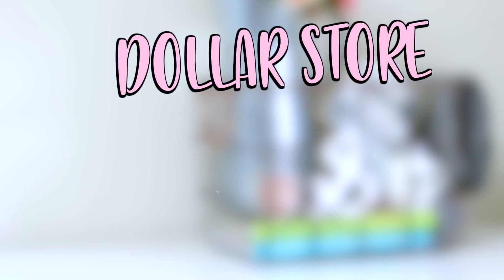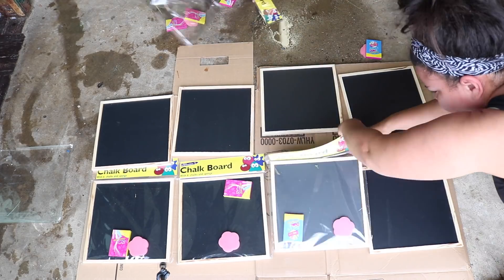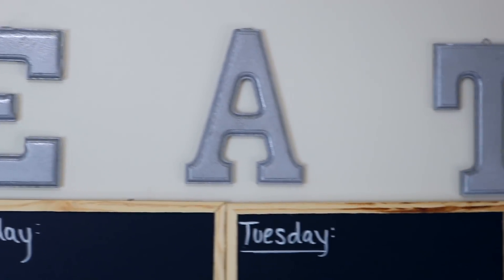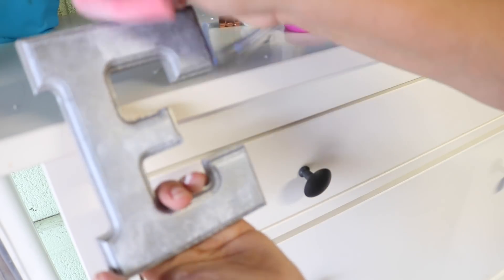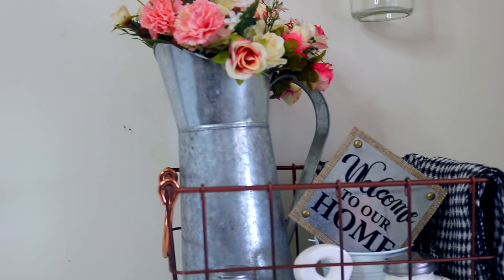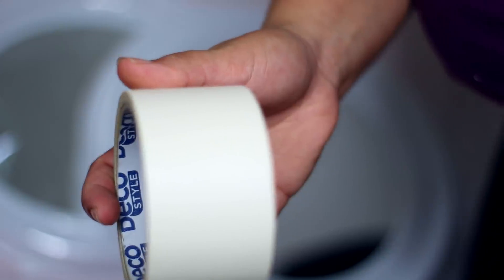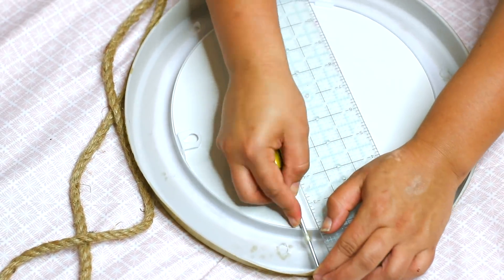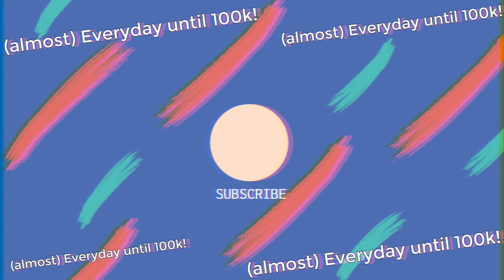Easy DIY DOLLAR STORE HOME DECOR! SENSATIONAL FINDS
Easy DIY DOLLAR STORE HOME DECOR! CAPTAINS MIRROR, FARMHOUSE & GALVANIZED LETTERS

💘 Lets Hangout! 💘

Did you see these other videos from me???

SENSATIONAL FREEBIES
Save Money when you shop even at Dollar Tree!
Get $10 Welcome bonus when you claim your 1st rebate
ngykqcx or use code: ngykqcx

HALF PRICE Amazon Prime for those that can't afford it!(So amazing!)

BOOKS I'VE LOVED: (warning: Im a motivational/self help junkie!)
Gary Vee Crushing It-
The Secret to Success: When You Want to Succeed as Bad as You Want to Breathe:
No Excuses!: The Power of Self-Discipline

My Gear
Canon 70d